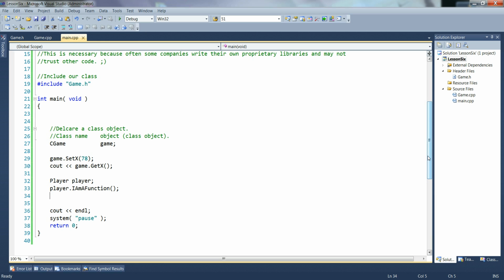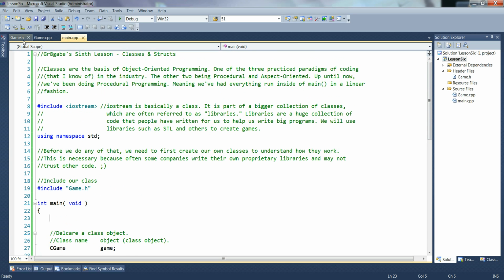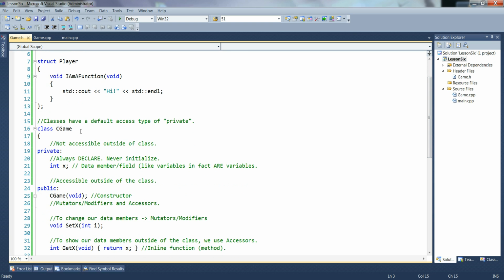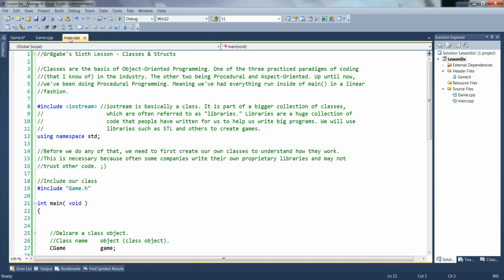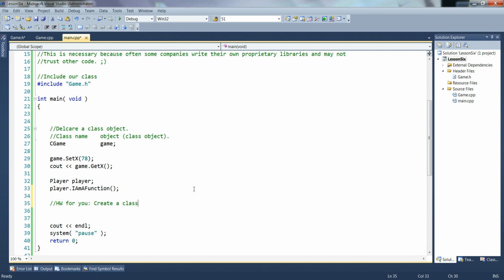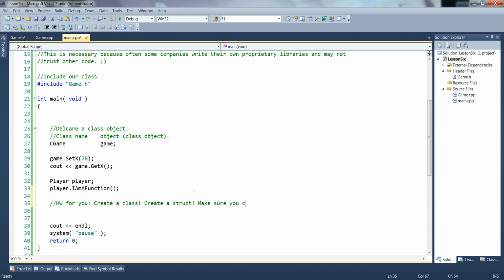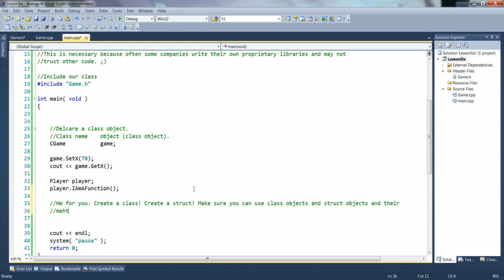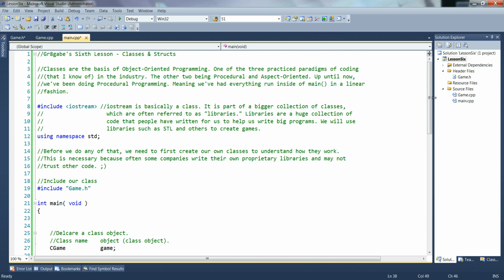C++ 101: Sixth Lesson - Classes & Structs (pt. 3)